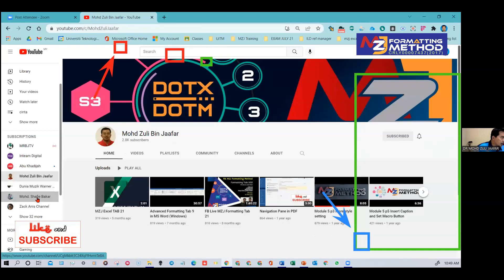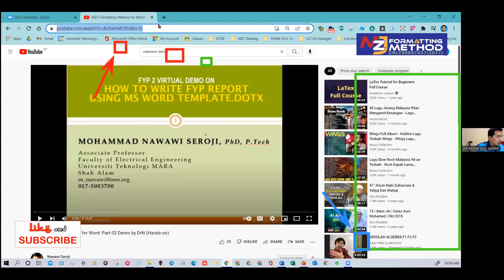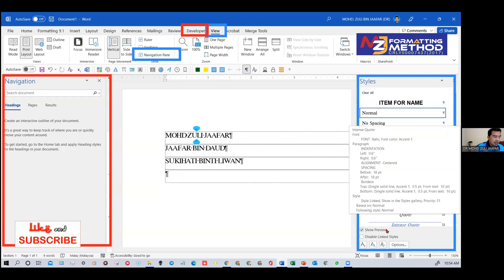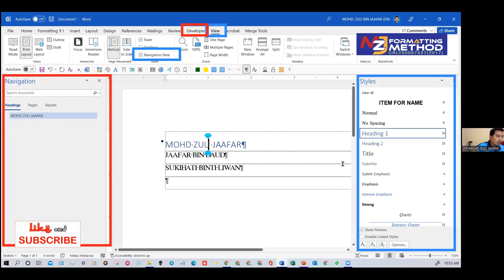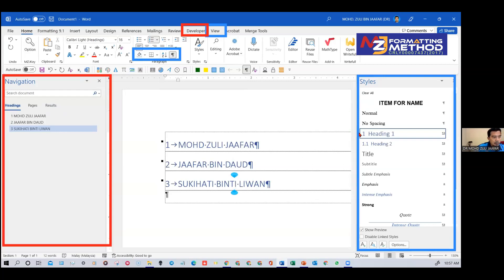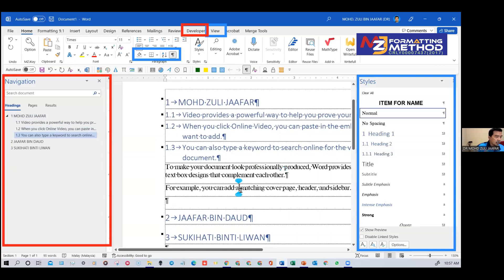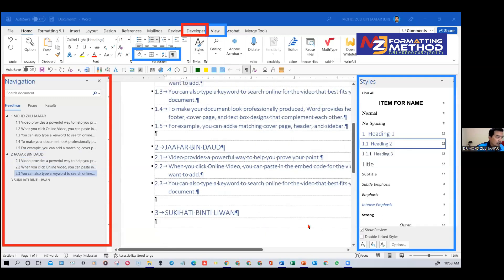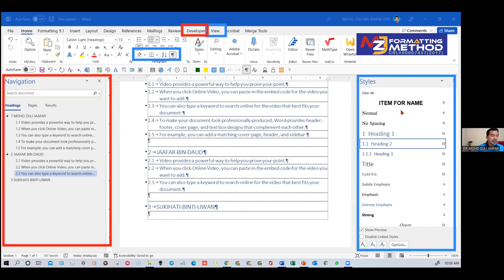thesis formatting 24 feb 2022v2 part 4